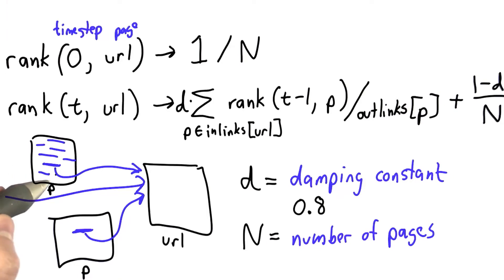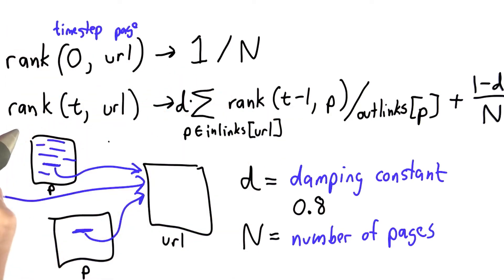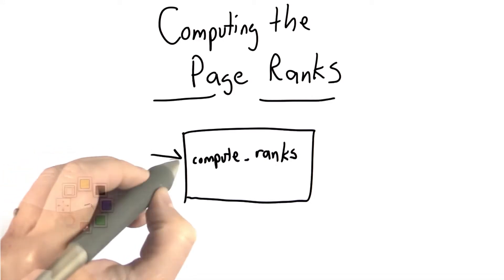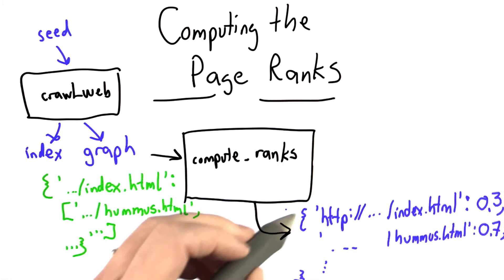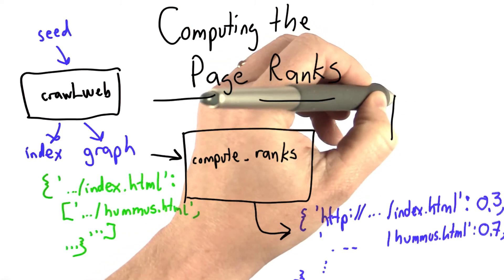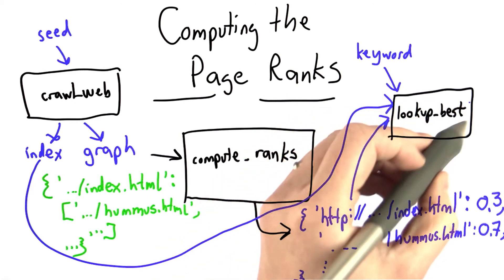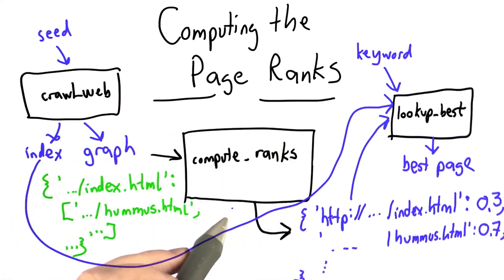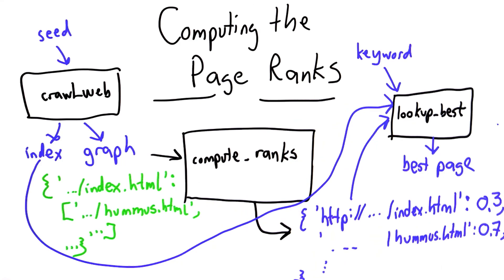Computing Page Rank - CS101 - Udacity